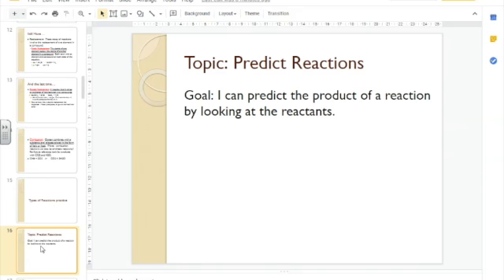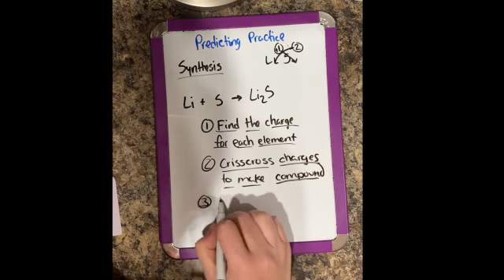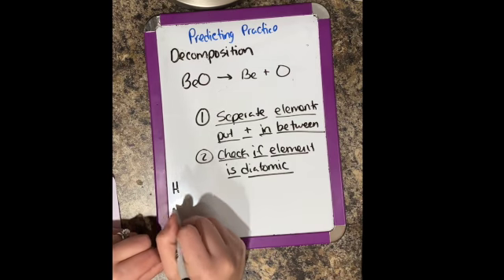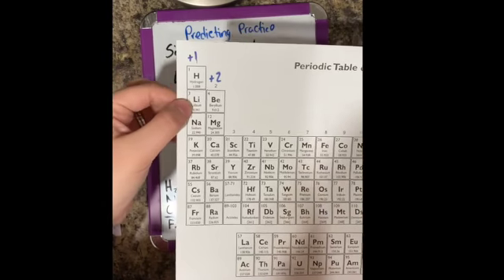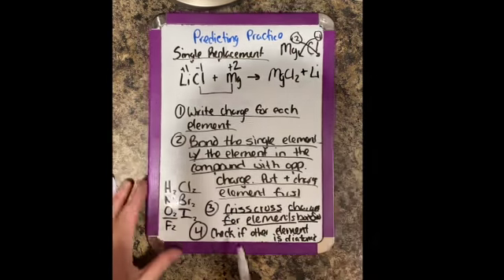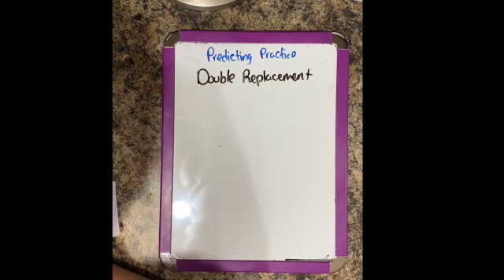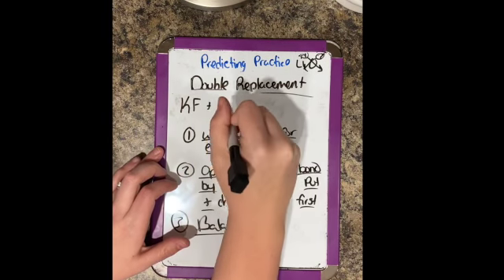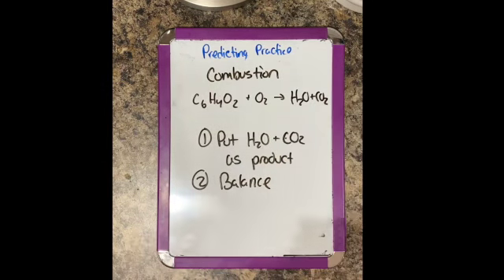Predicting Products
Chem 2